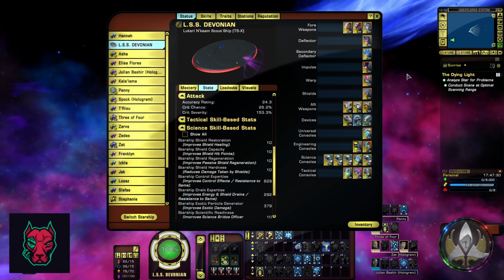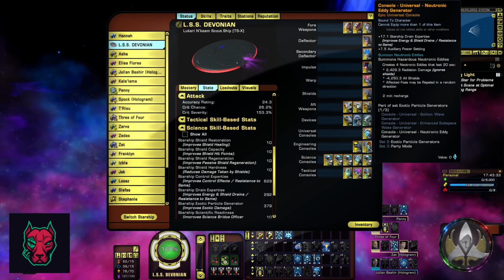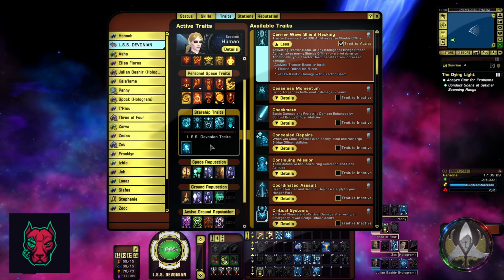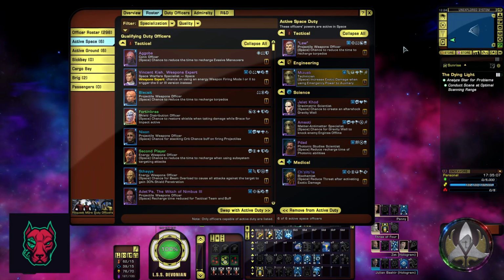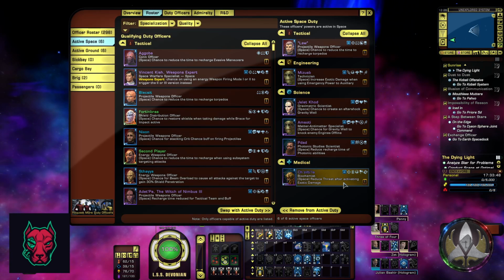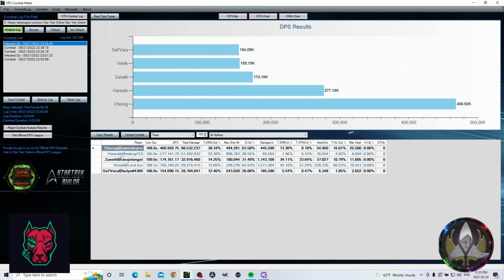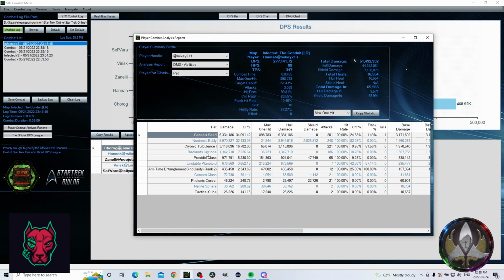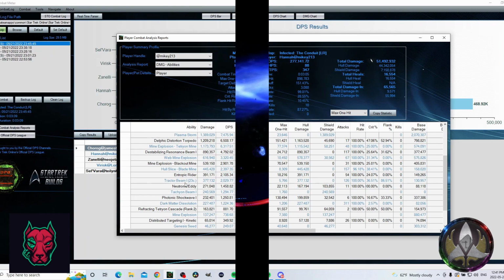Star Trek Online all T5 ship run Lurkari N'Kaam scout ship Control build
In this video, I go over a control build on the T5 Lurkari N'Kaam Scout Ship. T5 ships can still be useful in elite-level content. My friends and I did an all T5 ship ISE run to prove that T5 ships can still be used.

T5 ship might be old and outdated and not have access to any specialization seating. However, that does not mean that they can't be used today. T5 ships are a nice budget alternative for those who don't have the funds or ability to access some of the more popular or meta T6 ships. Come and check out what happens when we go into an ISE with all T5 ships and see what build I put on this beauty of a ship!

Please check out my friends for even more Star Trek Online content!